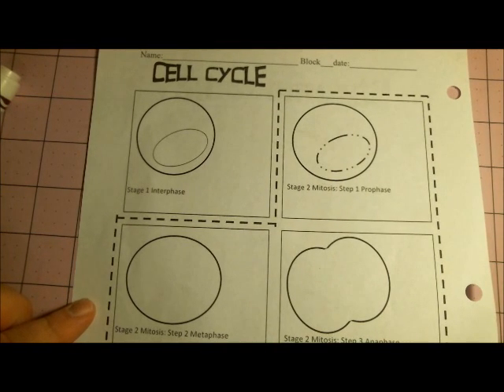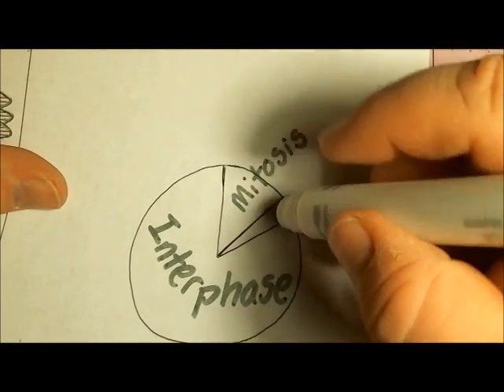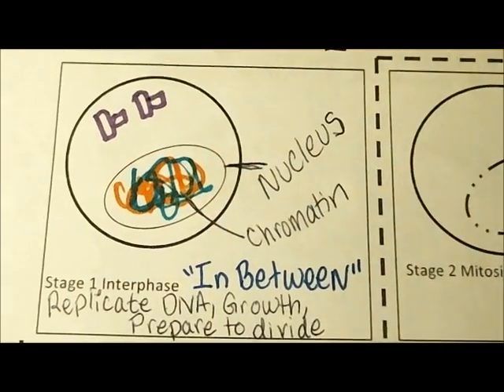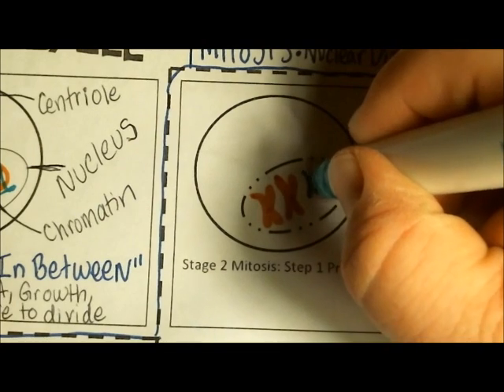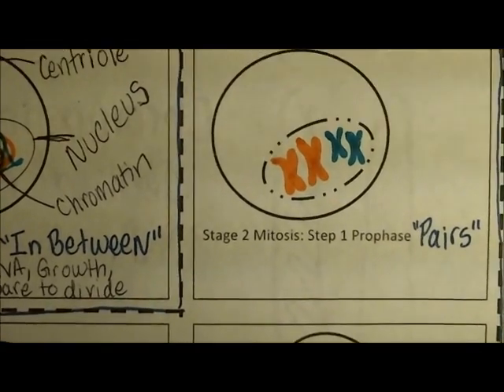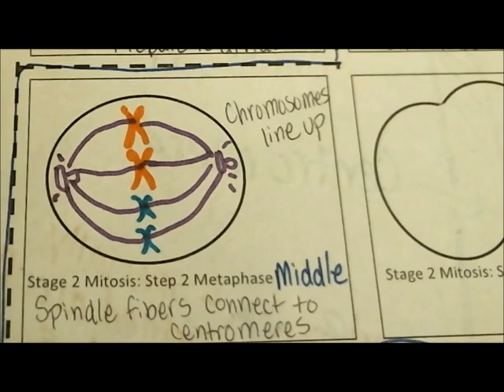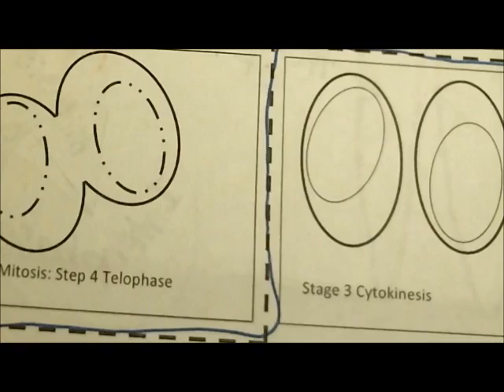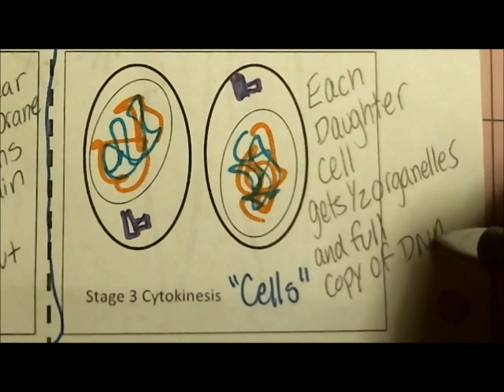Cell Cycle Notes on one page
Middle School Notes about the Cell Cycle